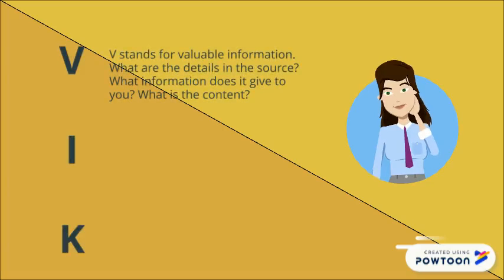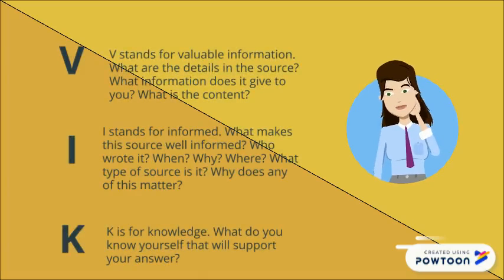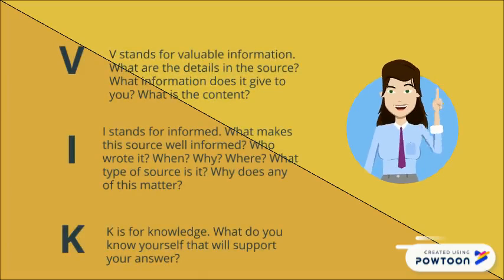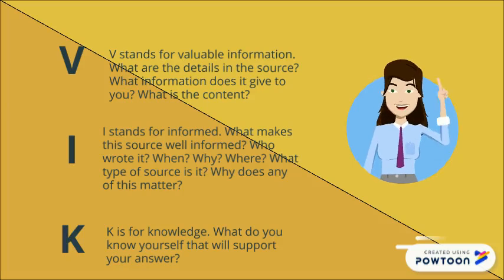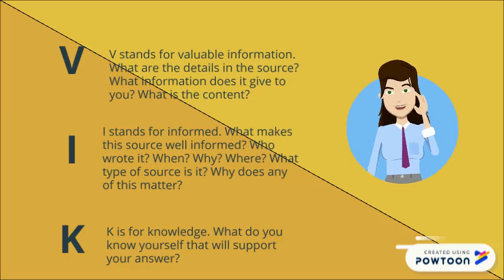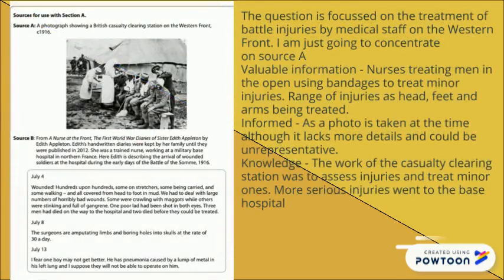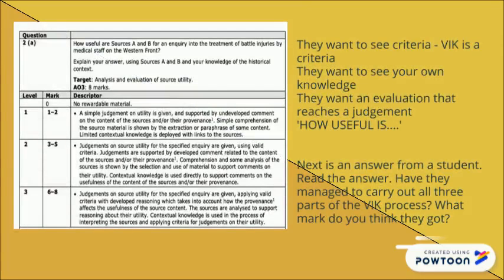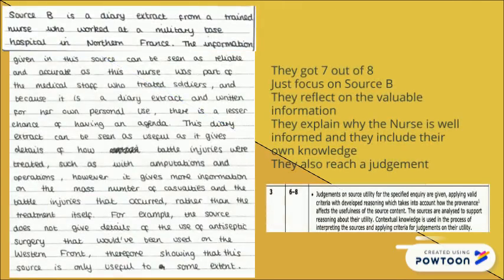Western Front Q2